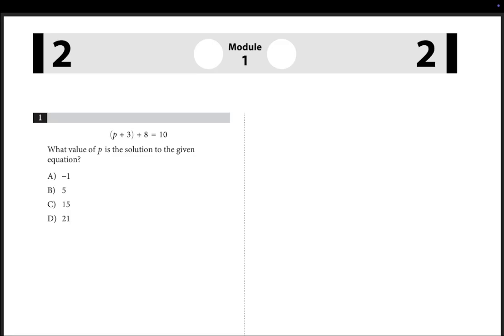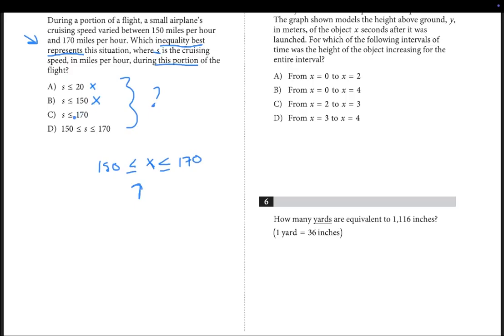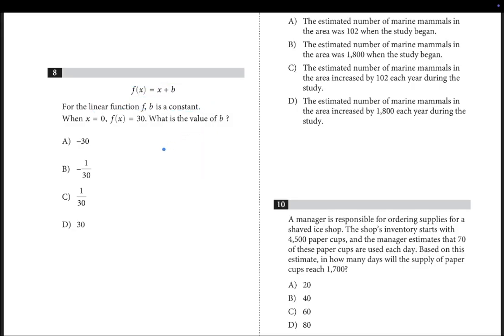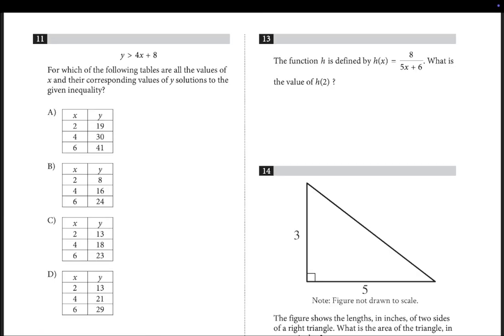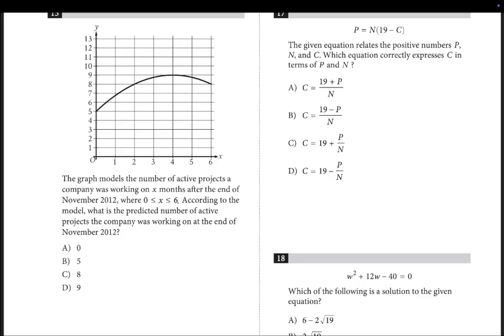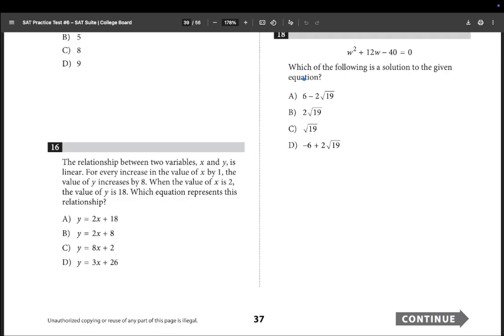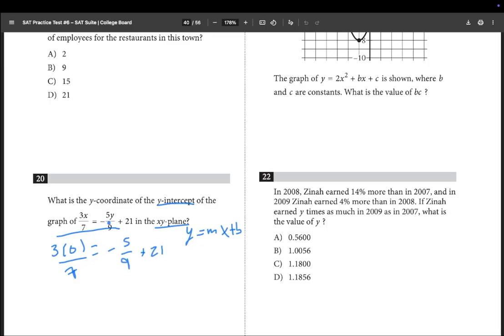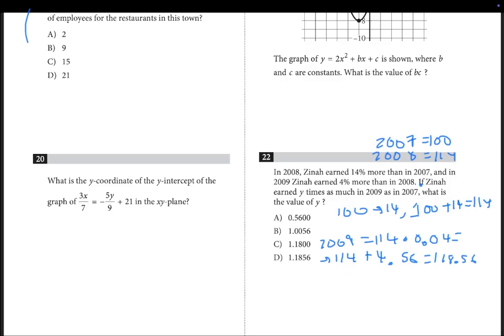SAT Test 6 Module 1 Marathon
Want to solve SAT questions faster and smarter? In this video, I tackle a tricky SAT problem step by step, showing you exactly how to break it down and approach it efficiently. Learn the strategies that will help you move through questions quickly, save time, and boost your confidence on test day.

Tips to tackle questions quickly

Strategies to avoid getting stuck